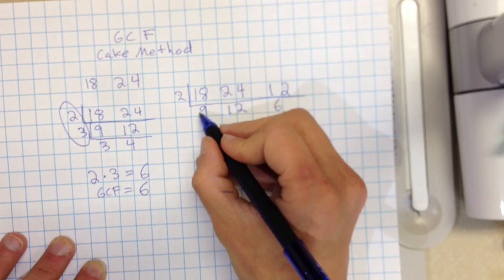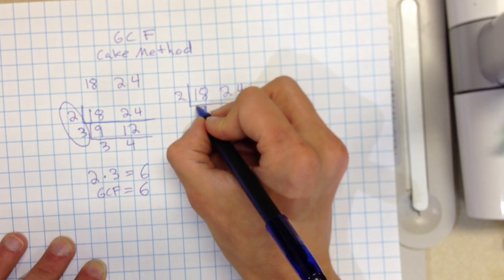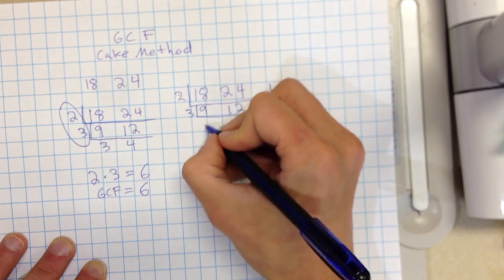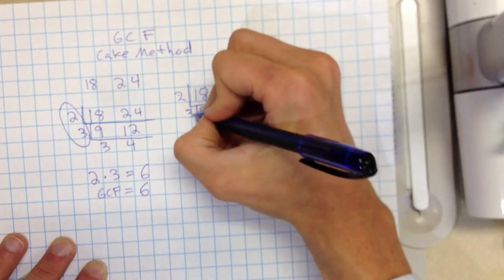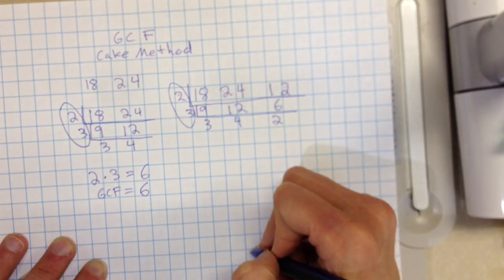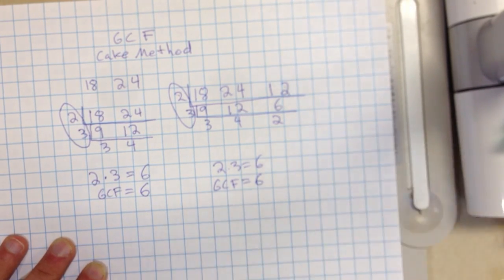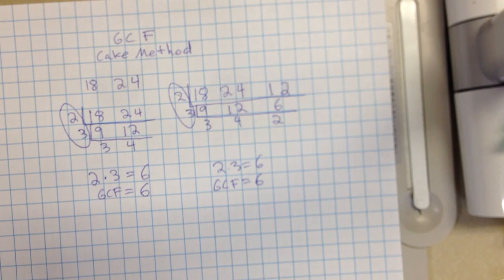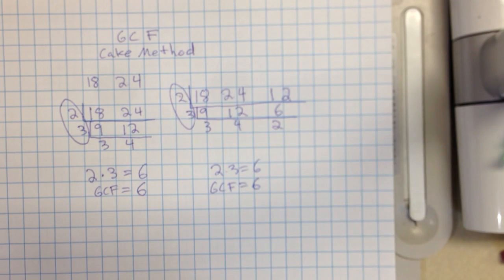Finding greatest common factor GCF by using upside down half birthday cake method